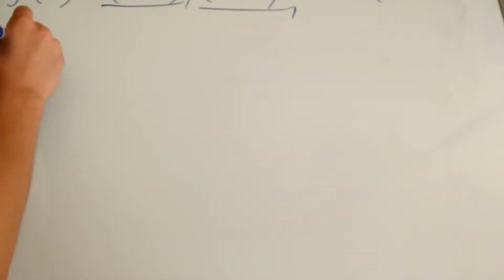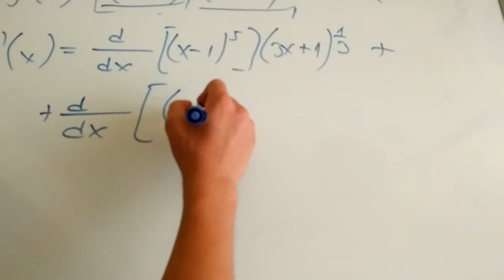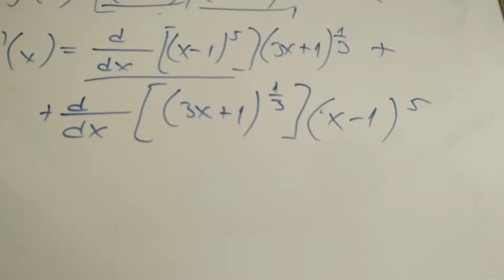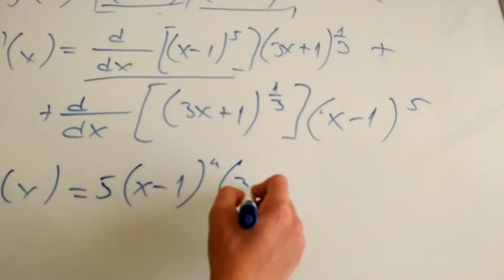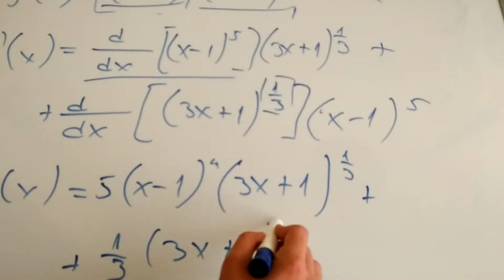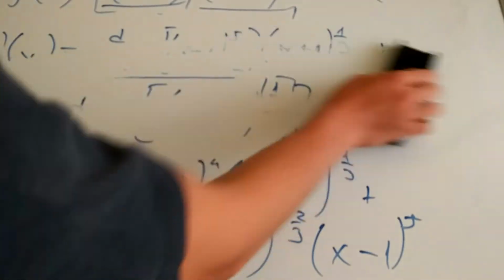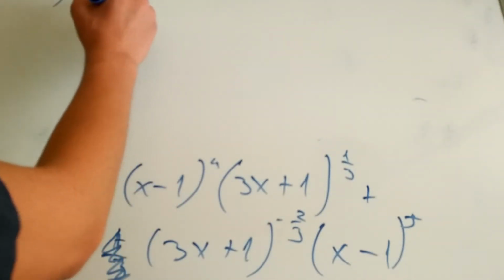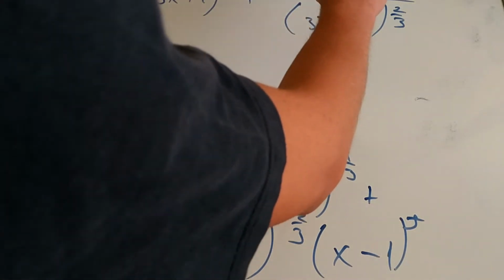Derivatives problem #2 || Part 1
In this example I solve a problem that using both the product rule and the quotient rule in order to get to the final solution.
This series is dedicates to problems that incorporate everything that I have lectured about in my videos.